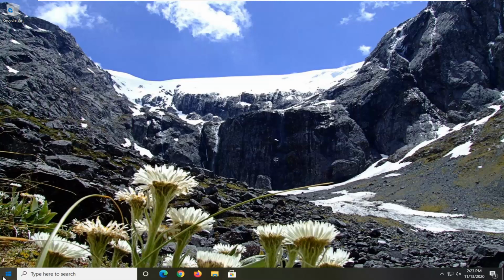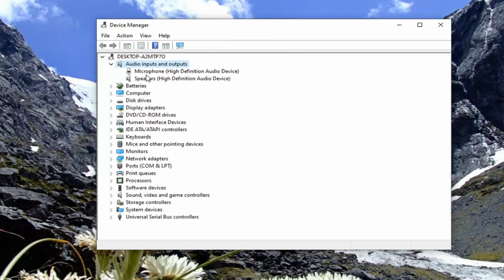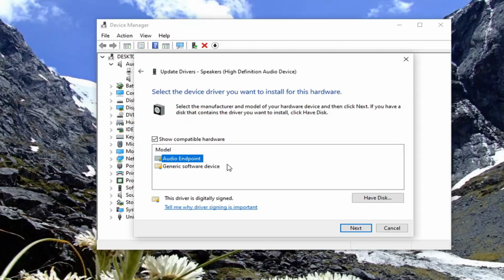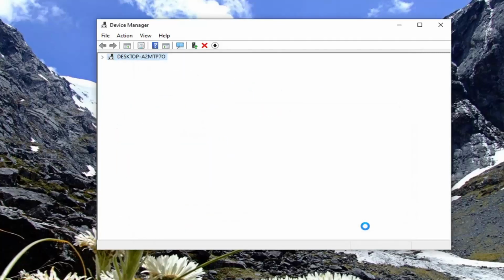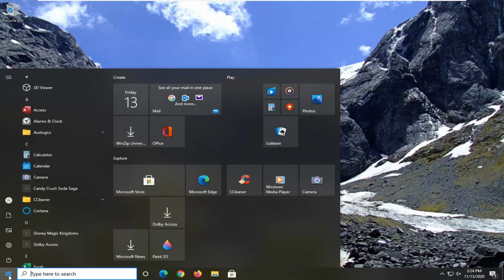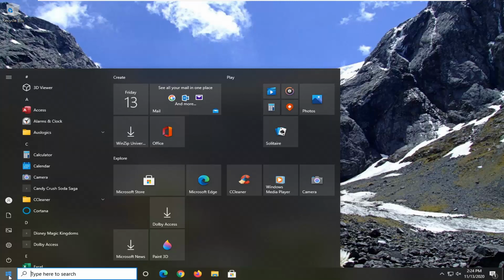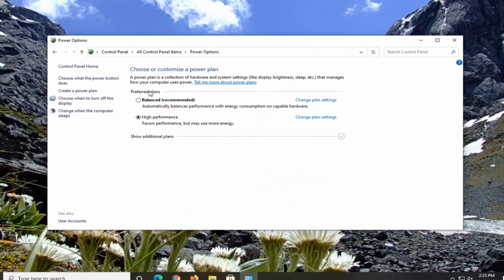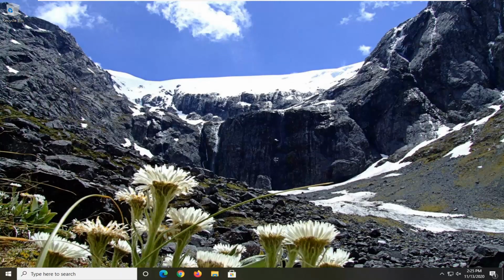Laptop Audio Crackling Windows 10 Troubleshoot [Tutorial]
Crackling, popping, and other sound problems can occur for a variety of reasons. You may be able to fix the problem by adjusting your audio device settings, updating your sound driver, or pinning down another hardware device that’s interfering. Here are some things to try.

Changing the audio quality on your output device can solve some problems. To check your audio quality, right-click the speaker icon in the notification area next to your clock and select “Playback Devices”.

Popping, crackling, and other sound problems can be caused due to a variety of different reasons. It can be bad drivers, incorrect audio settings, or some other hardware device interfering. This is a very common issue with laptops which mostly surfaces after an update.